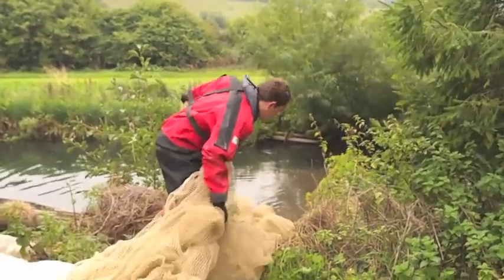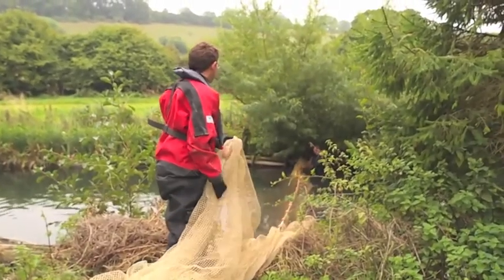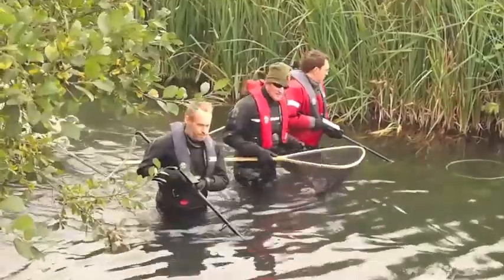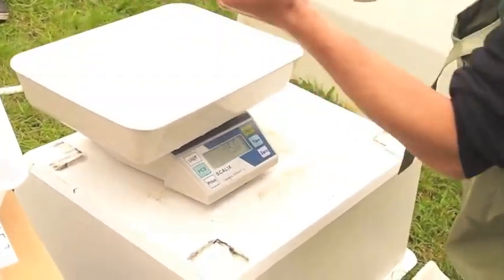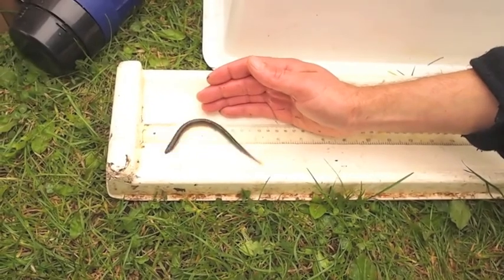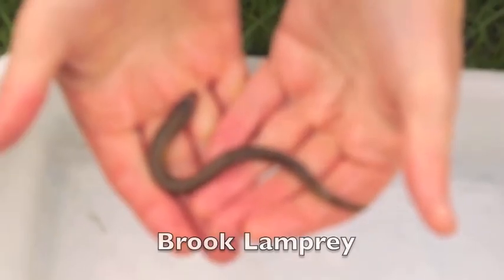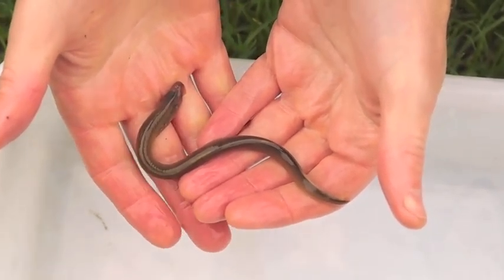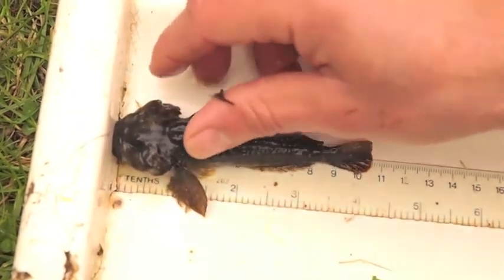River Kennet pollution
On 1 July 2013 the River Kennet between Marlborough and Hungerford was polluted with pesticide. Environment Agency officers investigated the source of the pollution, believed to be chlorpyrifos, a common agricultural pesticide, and took samples to assess the impacts on the water quality.

Investigations showed that many macro-invertebrates were killed. This video shows our officers investigating impacts on the fish population.